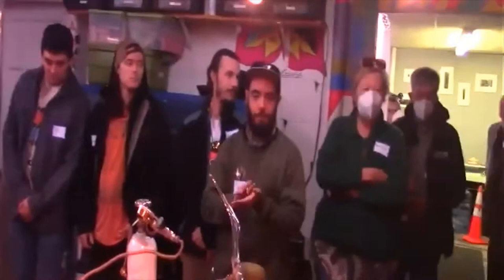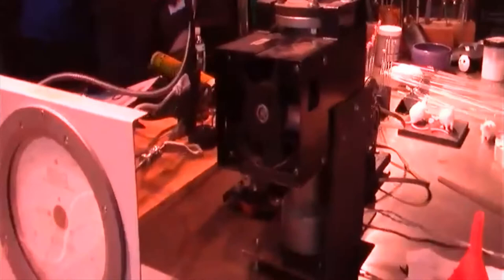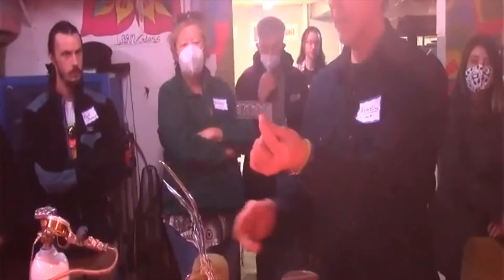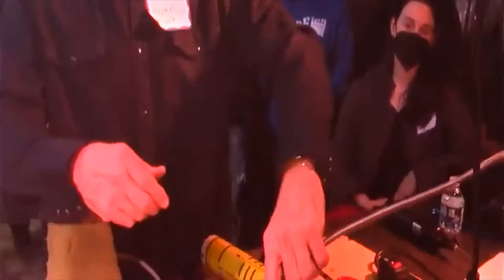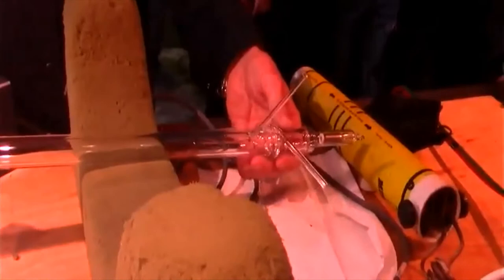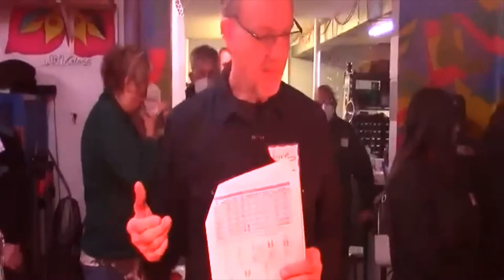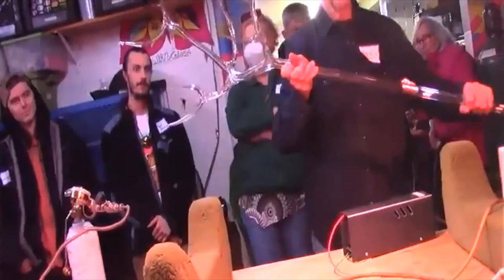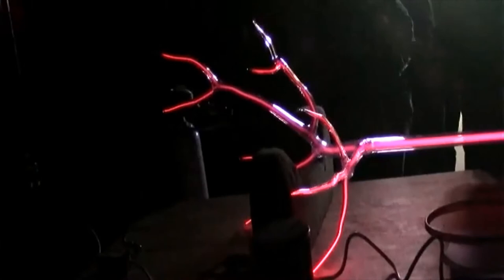How to Process a Neon Sculpture With Minimum Vacuum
Wayne Strattman -Strattman Design
demonstrates the use of getter pills in the use of neon tubes to remove impurity gas
This video is provided freely by the members of Northeast Section Of The American Scientific Glassblower's Society
Please consider becoming a member